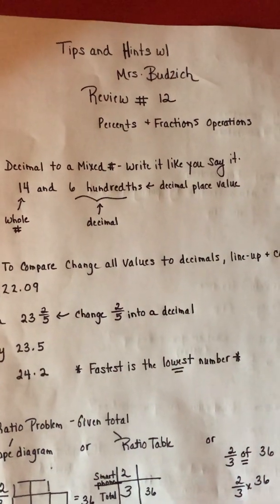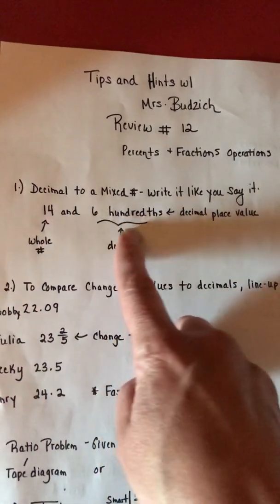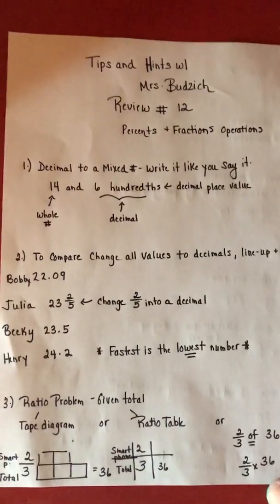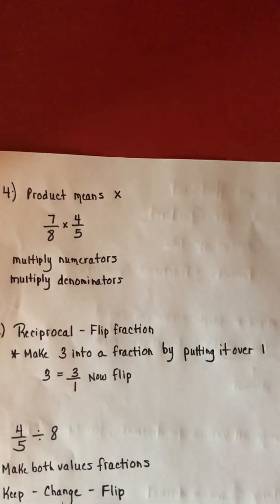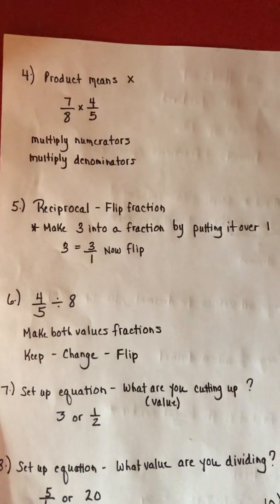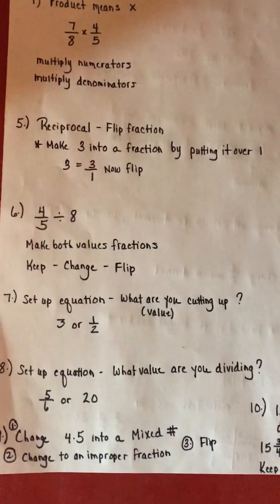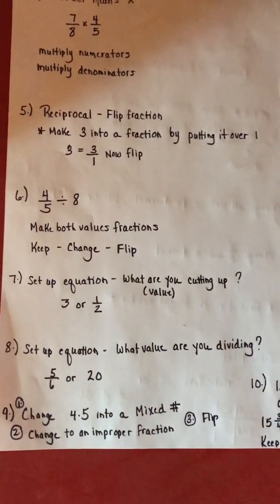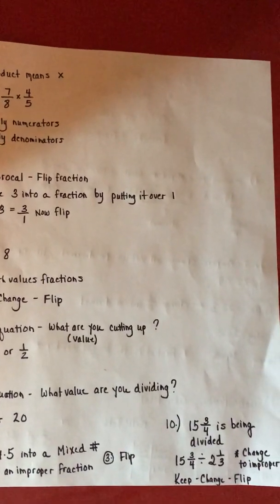Video Tips and Hints Review 12